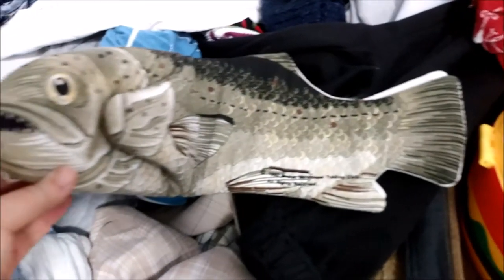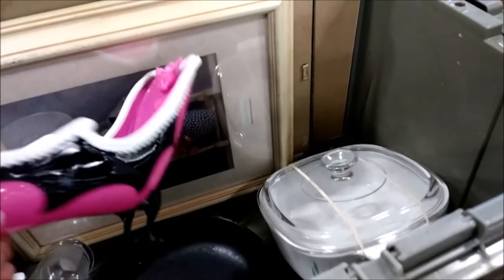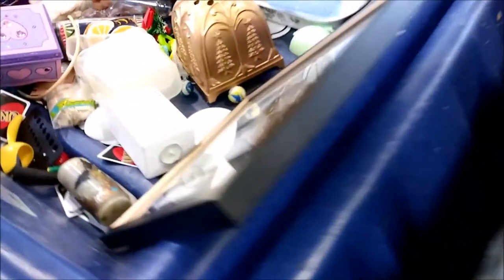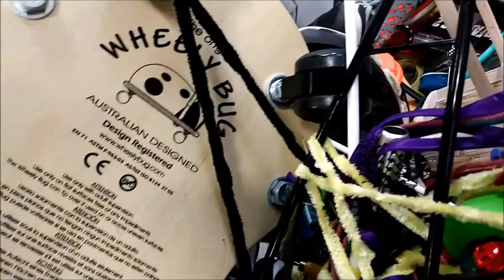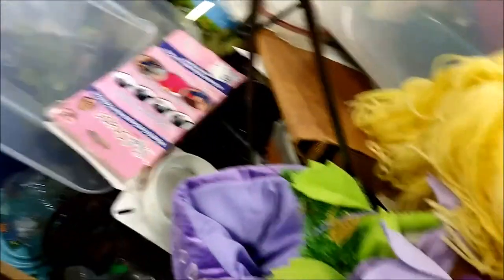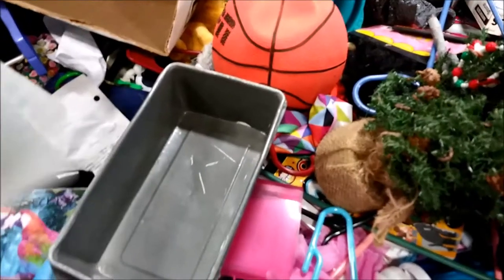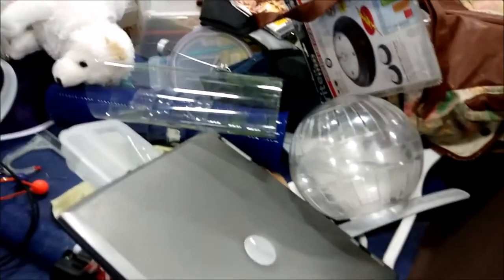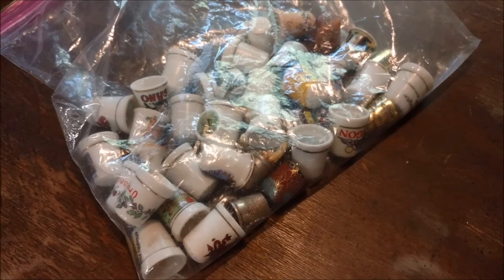Digging Through the Bins at the Portland Goodwill Outlet -- October 2019 -- Come Thrift With Us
We didn't find much on this trip, but I did  come home with a vintage Clue board game and a baggie of souvenir thimbles.